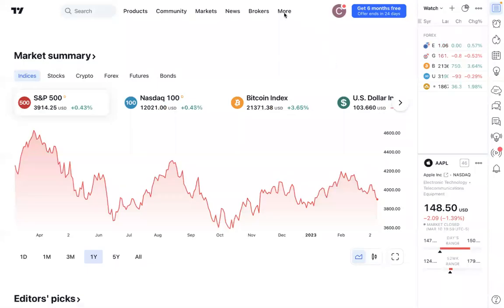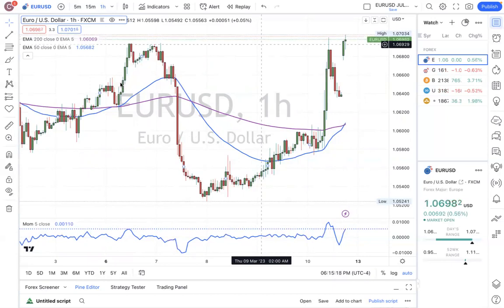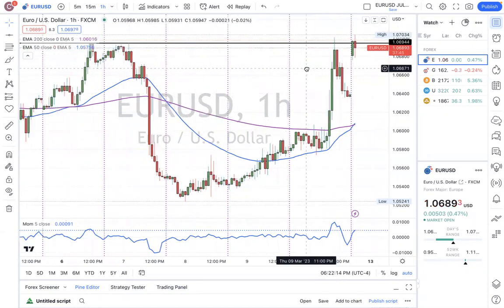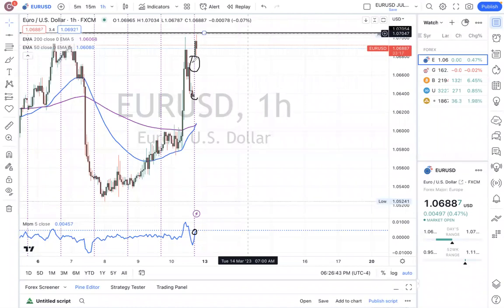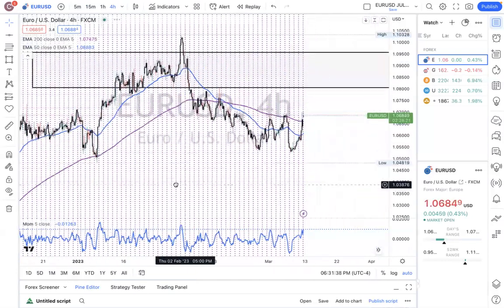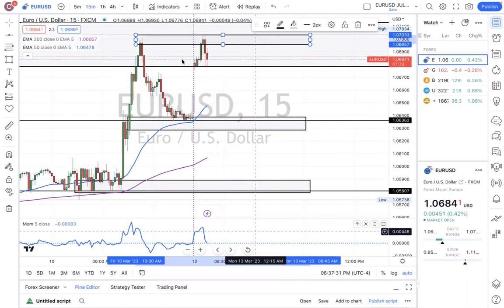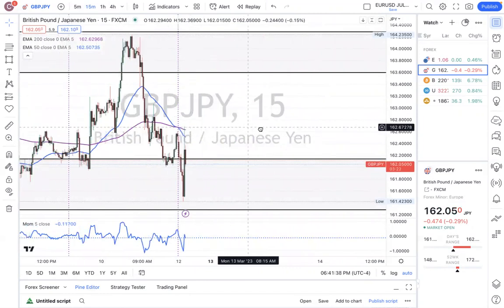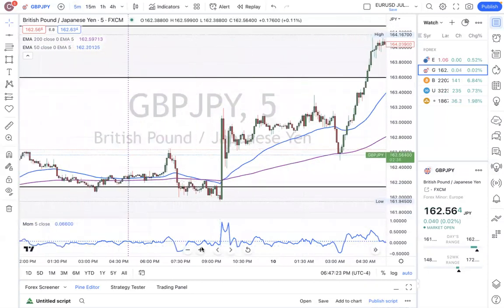Multiple Time-Frame Trading Strategy for Forex Traders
Today we will cover:
1. Tradingview tips + chart appearance
2. Top-down analysis  [W - D - H4 - H1 - M15]
3. EU and GJ Analysis